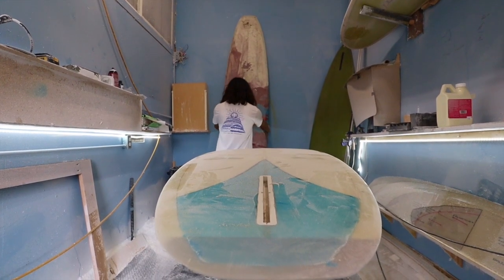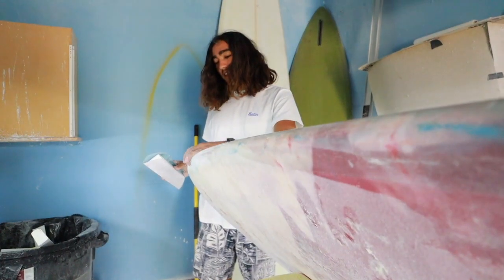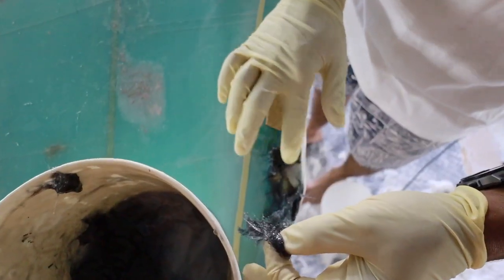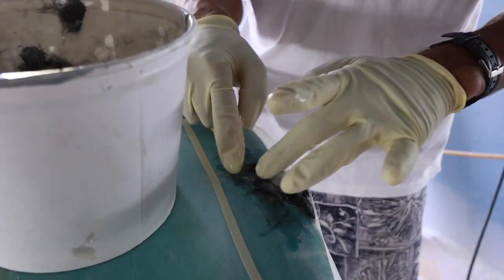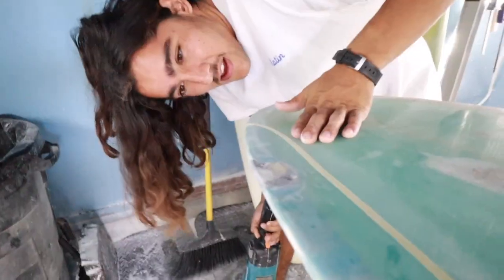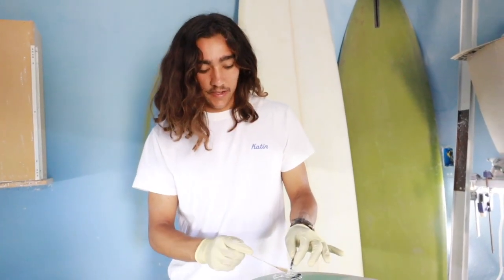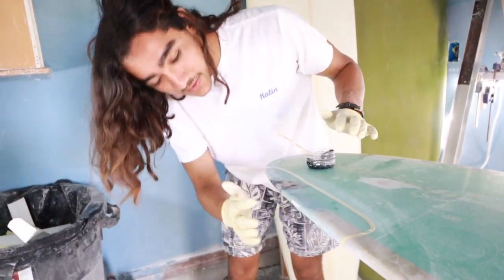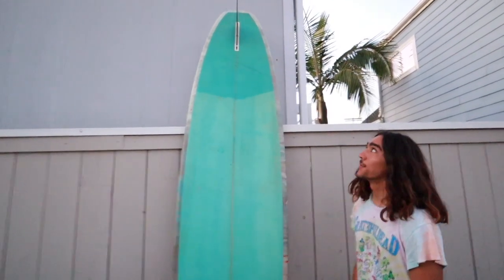Longboarding on a Refurbished Favorite (Oldie but Goodie)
Longboarding on one of my favorite copycat models. This board fell out of the back of my truck a couple years ago on my way to go surf and has been out of commission until now. I hand shaped this longboard in 2018 it 9'0 x 23" x 2 1/2.